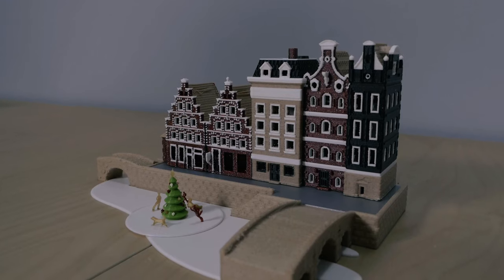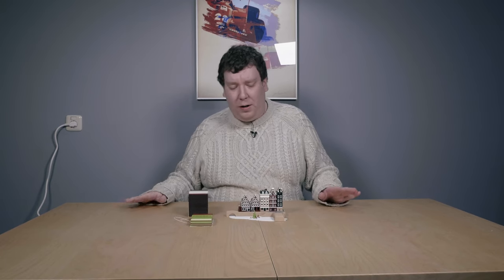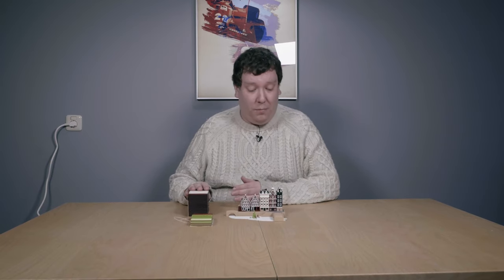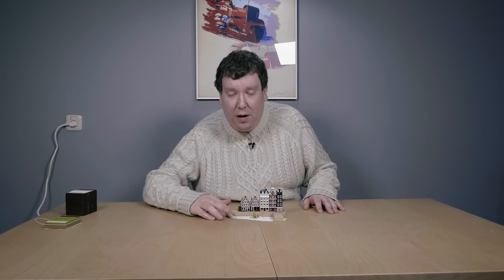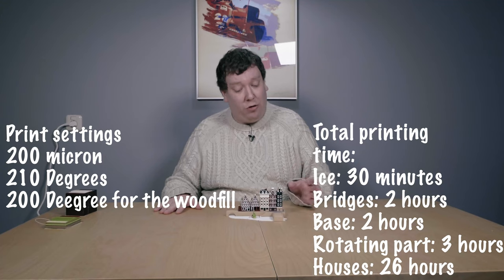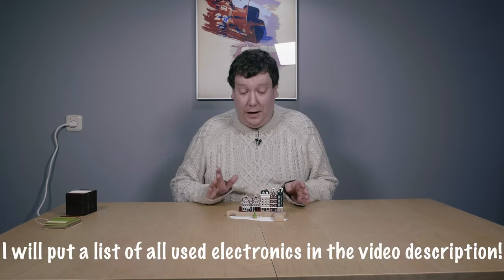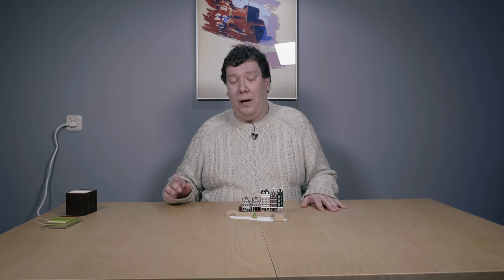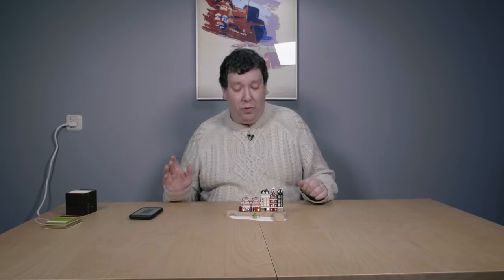Printing the Christmas Village Lamp by Miniworld (Dany Sanchez)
It is nearly christmas, so time to print something Christmas related! This year we are printing the Christmas Village Lamp by Miniworld (Dany Sanchez).
This model is printed on the Original prusa Mk2, together with the Mosaic palette 2 PRO. The single color models are printed on the Original prusa MK3s.

Used filements:
Colorfabb woodfill
Makerpoint white, black, gold, green
MCPP glitter red

Used electronics
1 ledstrip with 8 WS2812B LEDs.
1 wemos D1 mini
1 adafruit powerboost 500
1 2500mAh LiPo battery
Please note that I had these parts around, so this might not be the best parts to use. If you have a different microcontroller, just update the code with the different microcontroller and it should work.